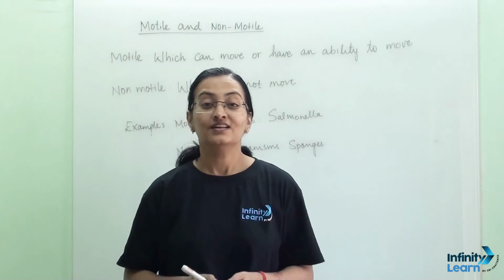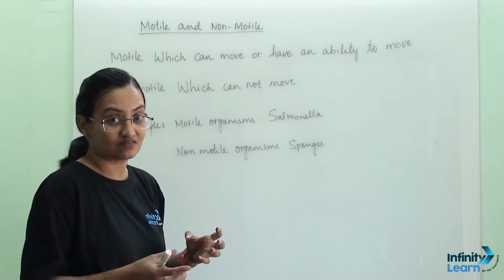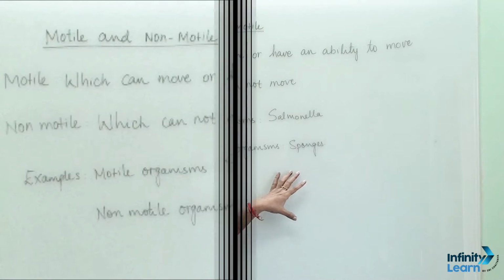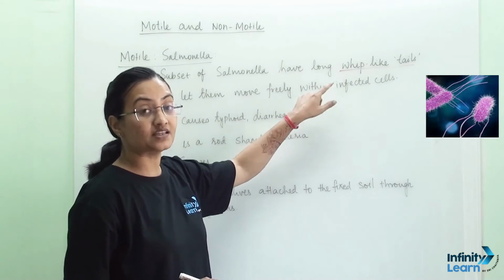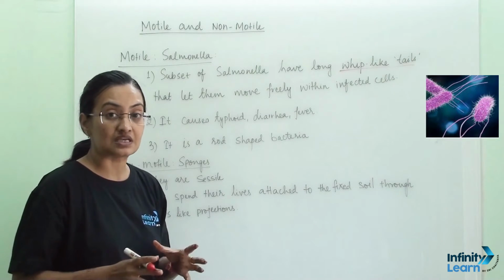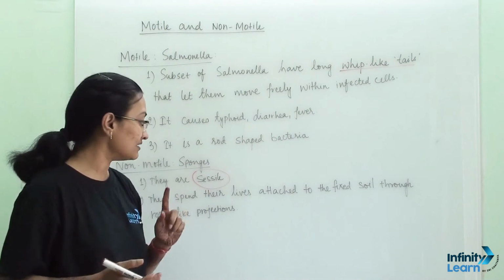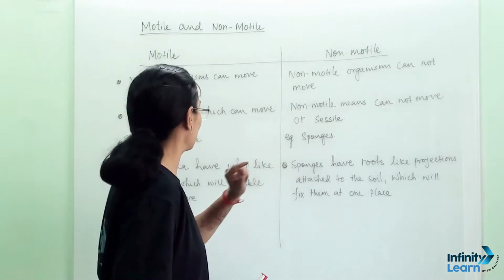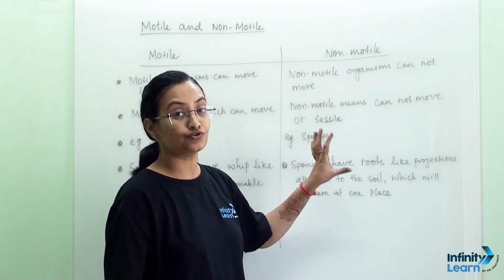Motile and Non- motile|| Science ||Salmonella and Sponges|| Difference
what are the salmonella bacteria?, why are they called motile? why sponges are sessile? what is sessile?,